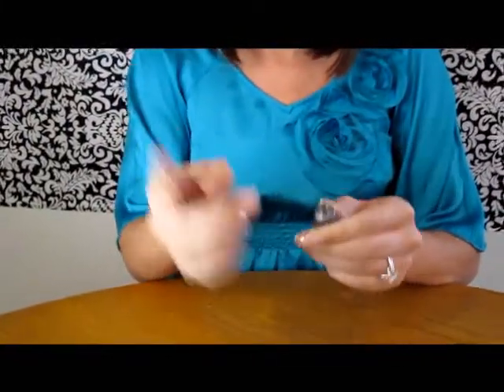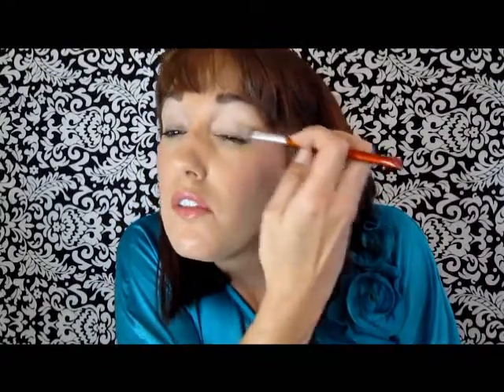Eye Makeup Look with Miss WV